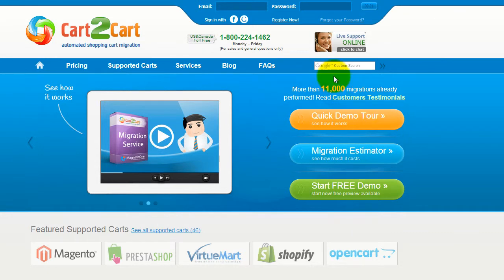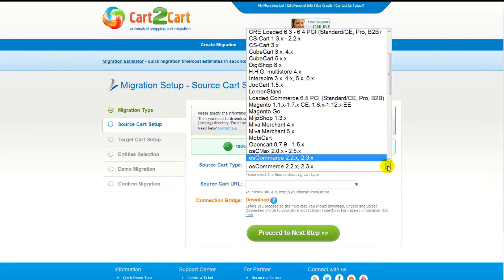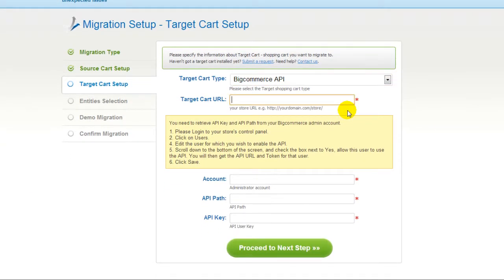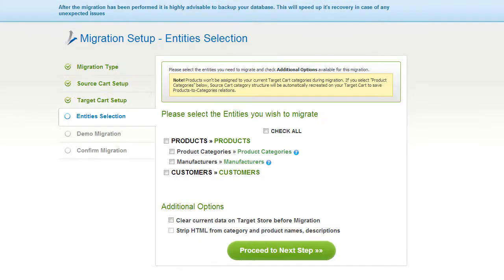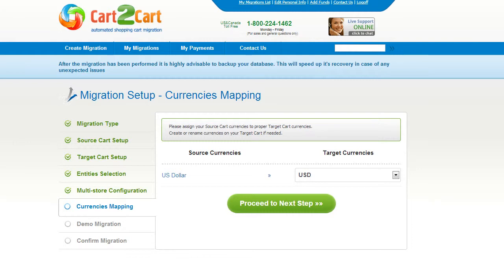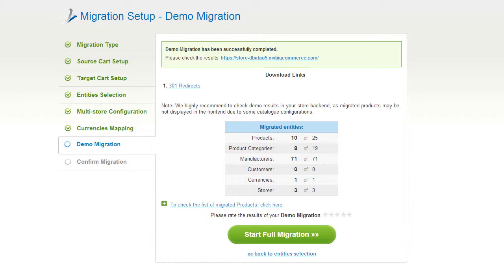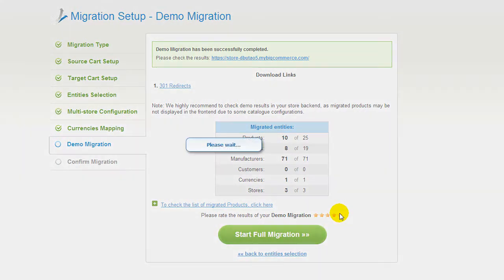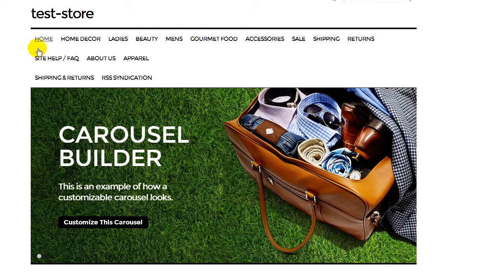How to Migrate from Magento to Bigcommerce with Cart2Cart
Move from Magento to Bigcommerce in no time! Find out how simple and fast you can migrate your products, customers, manufacturers and all the corresponding data from Magento to Bigcommerce with Cart2Cart! You don't need to be a programmer or hire one to conduct the migration process. It's completely web-based, so there's no software to install and you can get started right away.